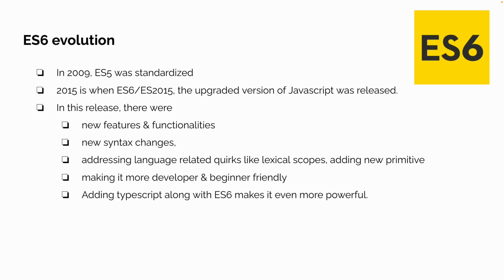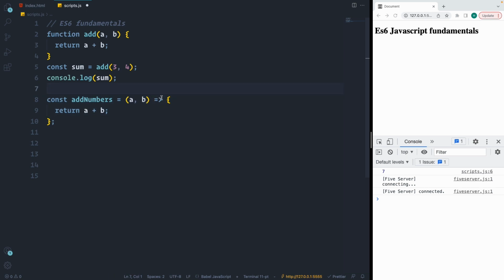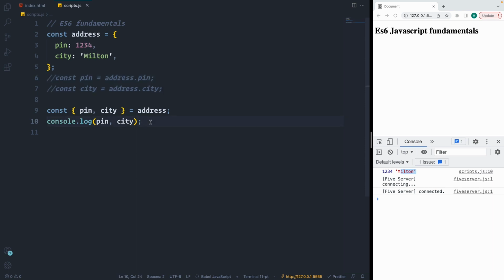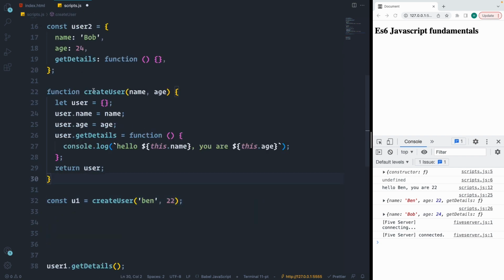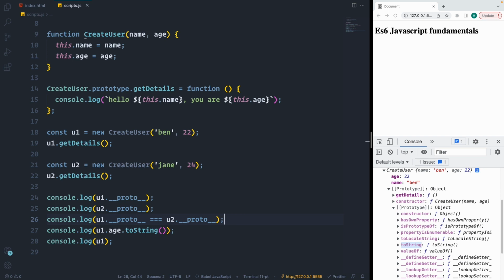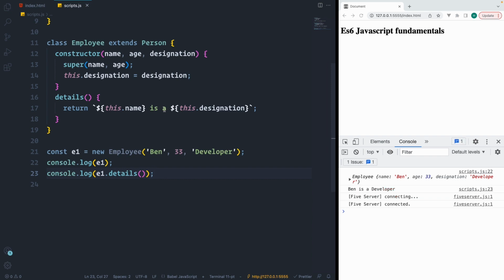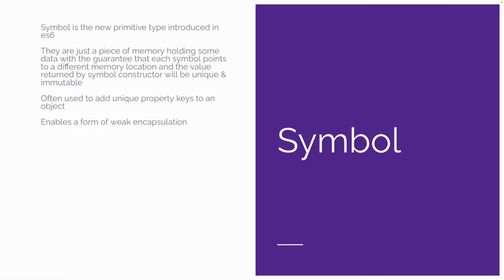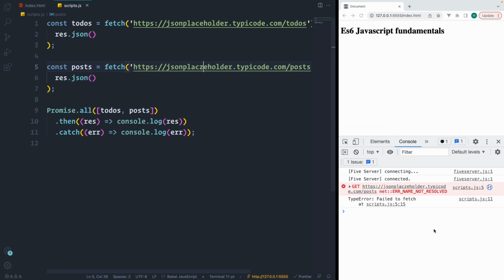Javascript ES6 Crash Course: The Perfect Beginner's Guide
ES6 is the key in learning Single page Applications in Javascript. And for beginners, if they can grab hold of the tricky parts of the language, that helps them accelerate their careers much faster and help them crack more technical interviews! In one hour, let's crack a lot of those hard to bite concepts including prototype, classes, prototype chain, and lot more..

Check out the curriculum and timestamps

    00:00 - Intro
    01:25 - Let , const & var
    07:15 - Template literals
    09:53 - Arrow functions & lexical scope
    17:23 - Object literals
    18:32 - Default arguments
    19:58 - Object & Array destructuring
    23:53 - Rest operator & Spread operator
    28:09 - Prototype, prototype chain, inheritance with es5
    43:12 - classes & Inheritance with es6
    54:40 - generators
    01:04:05 - Symbol
    01:14:40 - wrap up

Would you like to learn some redux?

You like what you see?

Drop me a message, I will generate a new one for you!